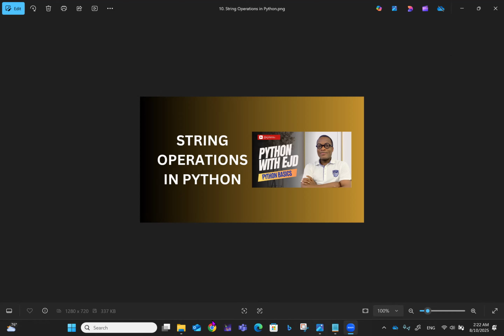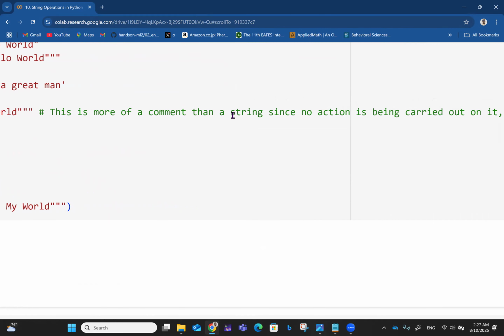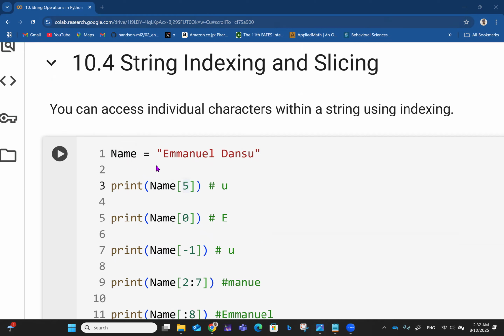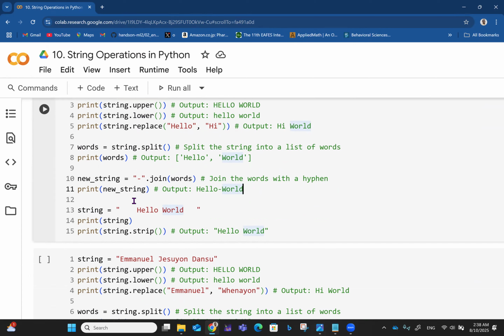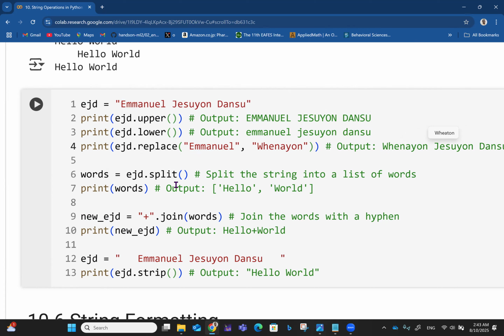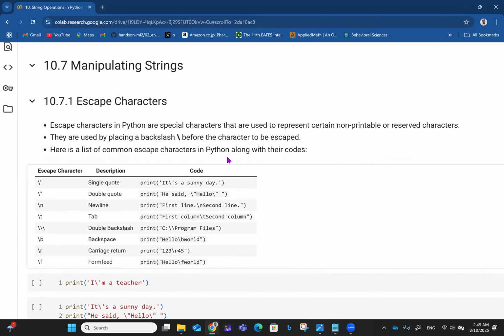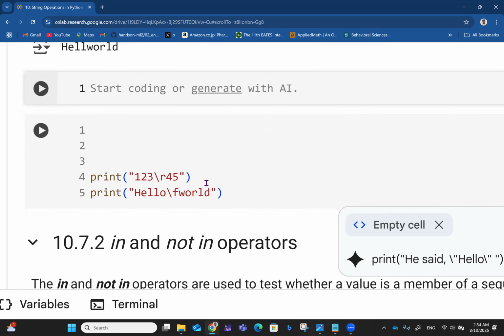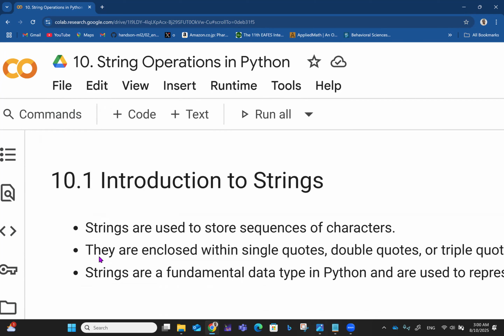10. String Operations in Python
In this video, we dive into the basics of string operations in Python, covering essential techniques such as concatenation, slicing, formatting, and common built-in methods.

Whether you're a beginner or looking to refresh your Python skills, this tutorial breaks down how to manipulate and work efficiently with strings in your code.

Learn practical tips and tricks to handle text data smoothly in your programming projects.